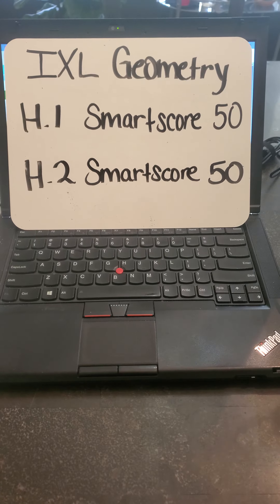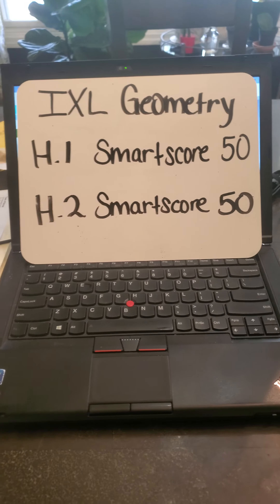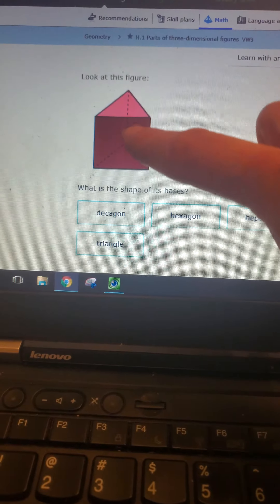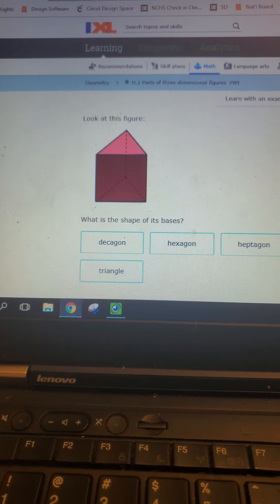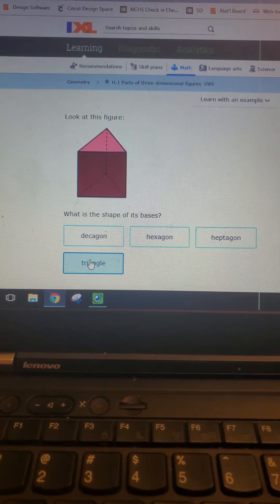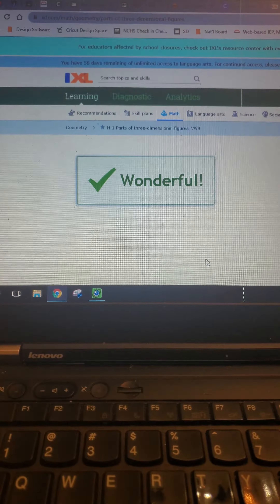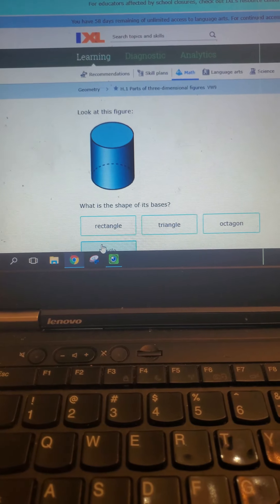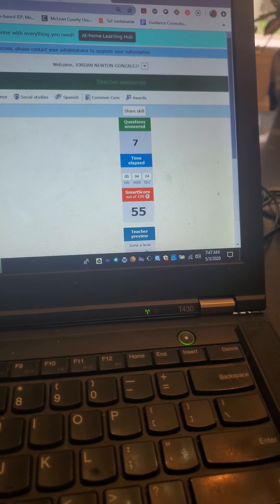IXL H.1 Part of 3D Figures